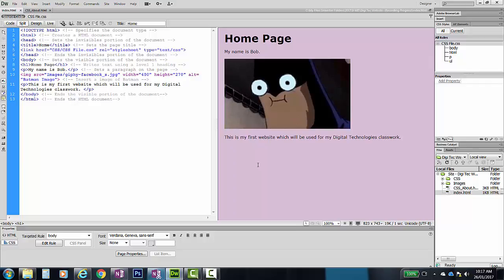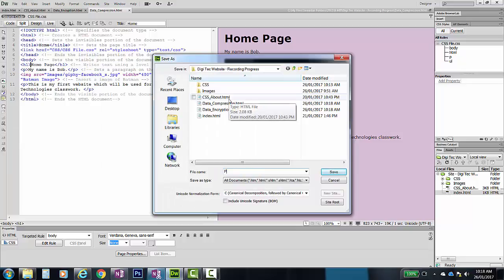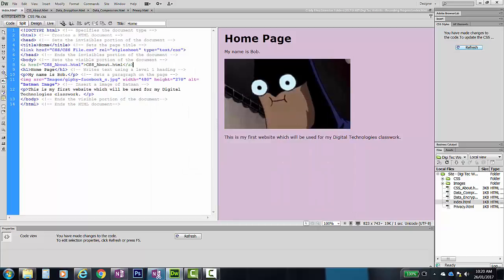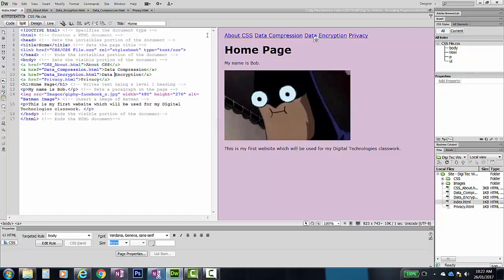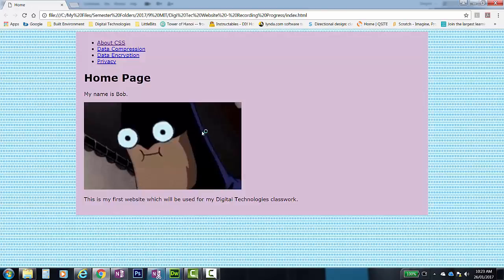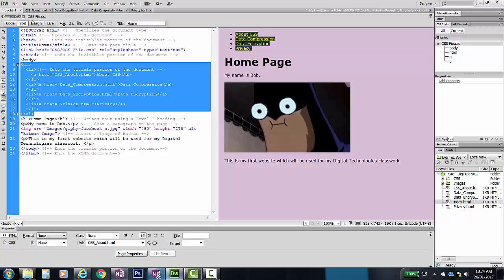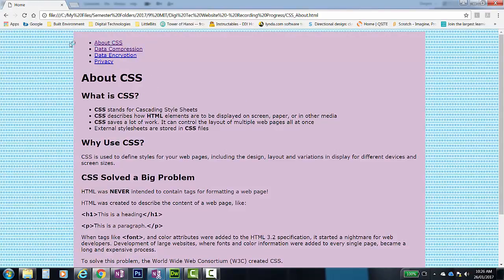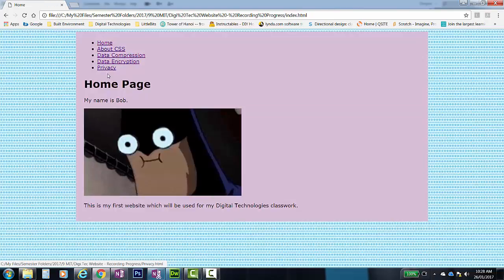Website Design - Lesson 6 - Linking Pages